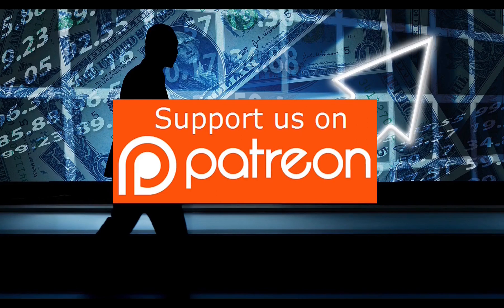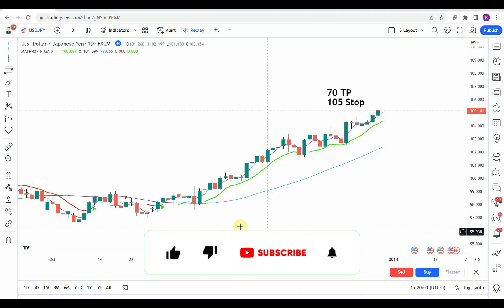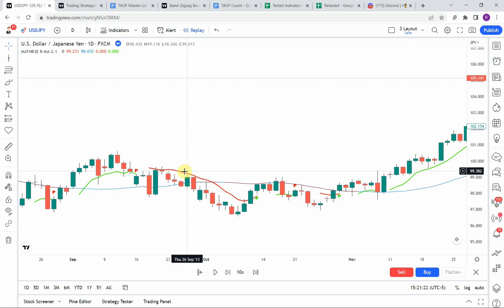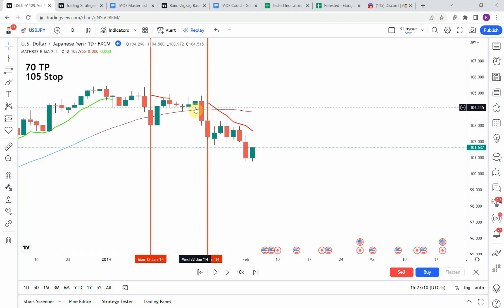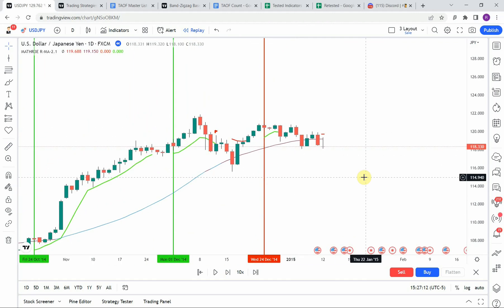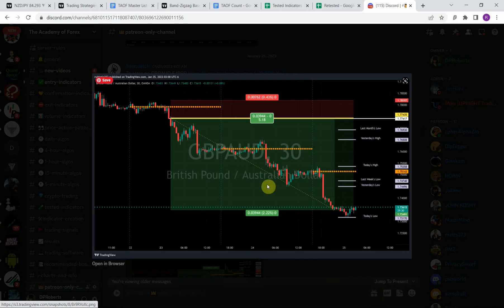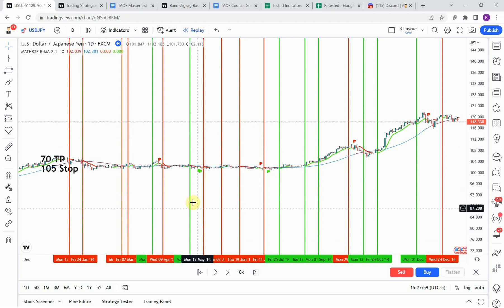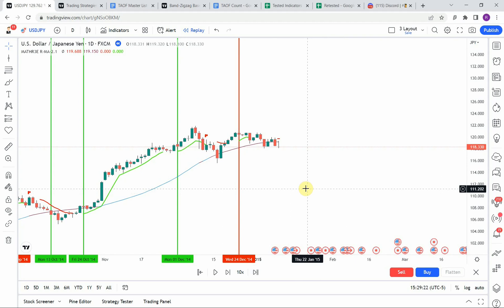RAMP MA Indicator Testing